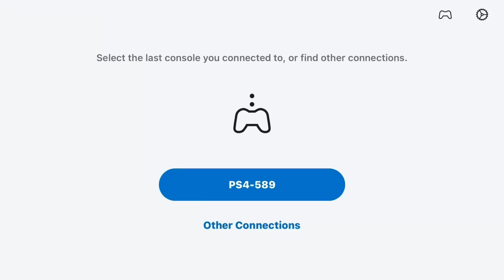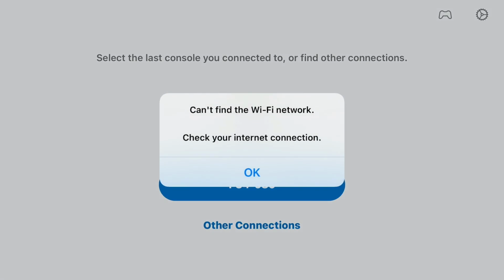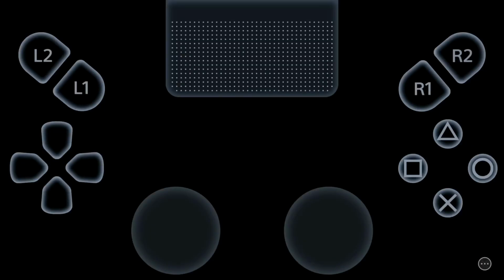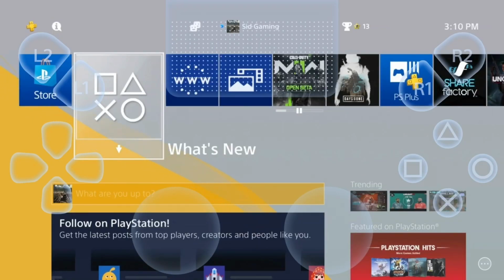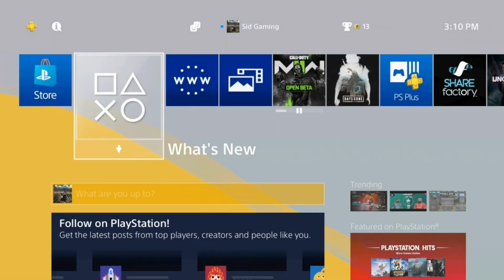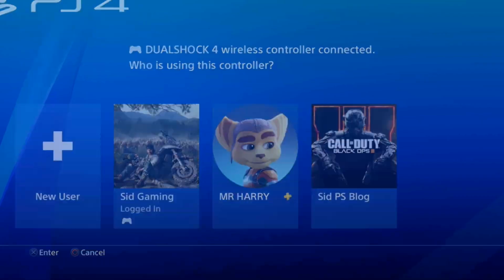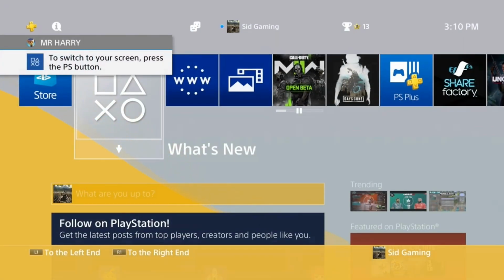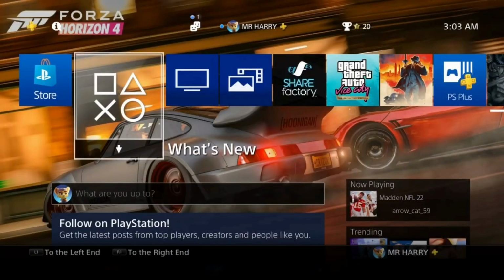How To Fix PS4 8801330F Remote Play Error Not Linking To PS4 Fixed